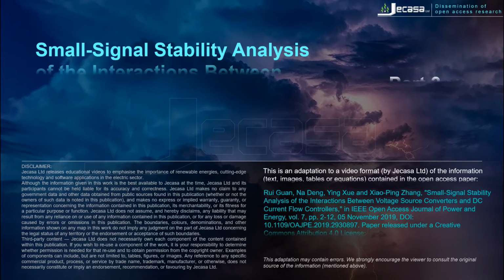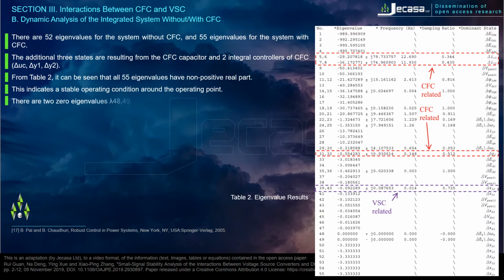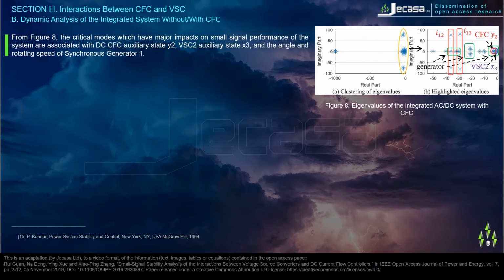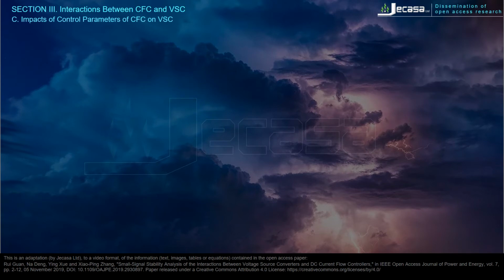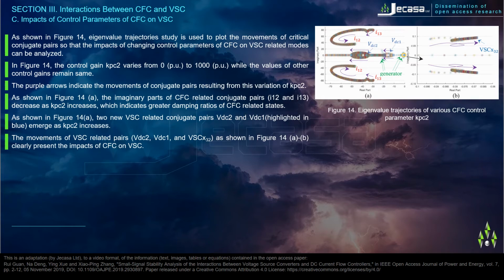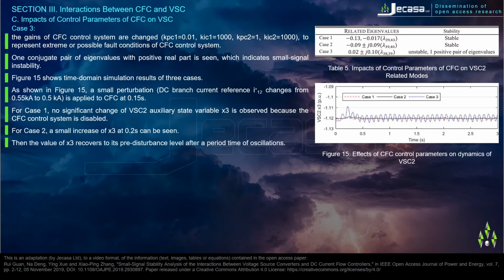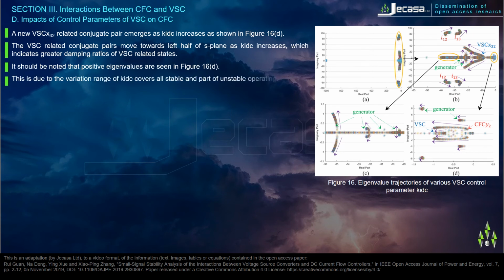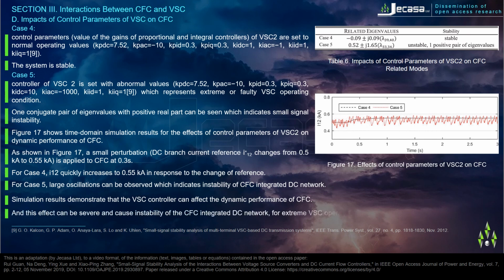Part 3 of "Small-Signal Stability Analysis of the Interactions Between Voltage Source Converters..."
"Small-Signal Stability Analysis of the Interactions Between Voltage Source Converters and DC Current Flow Controllers (CFC)"

Part 3 - Interactions Between CFC and VSC: Then dynamic analysis of the integrated AC/DC system without and with CFC is studied to investigate the impacts of the incorporation of CFC...

𝗗𝗼 𝘆𝗼𝘂 𝗲𝗻𝗷𝗼𝘆 𝗼𝘂𝗿 𝗰𝗼𝗻𝘁𝗲𝗻𝘁 𝗼𝗿 𝗳𝗶𝗻𝗱 𝗶𝘁 𝘂𝘀𝗲𝗳𝘂𝗹 😀? 𝗦𝗵𝗼𝘄 𝗬𝗼𝘂𝗿 𝗦𝘂𝗽𝗽𝗼𝗿𝘁 𝗮𝘁

This is an adaptation to a video format (by Jecasa Ltd) of the information (text, images, tables or equations) contained in the open access paper:

Rui Guan, Na Deng, Ying Xue and Xiao-Ping Zhang, "Small-Signal Stability Analysis of the Interactions Between Voltage Source Converters and DC Current Flow Controllers," in IEEE Open Access Journal of Power and Energy, vol. 7, pp.

This adaptation may contain errors. We strongly encourage the viewer to consult the original source of the information (mentioned above).

Jecasa Ltd
Dissemination of Open Access Research

⚠️ Warning
Please be aware that the information presented in this section and video may be outdated by the time you are accessing it. This video may content inaccuracies. We highly advice you to do your own research. Jecasa Ltd does not accept any liability for inaccurate or erroneous information.